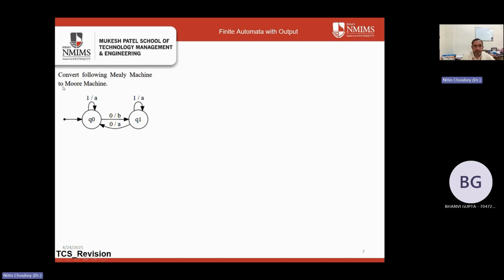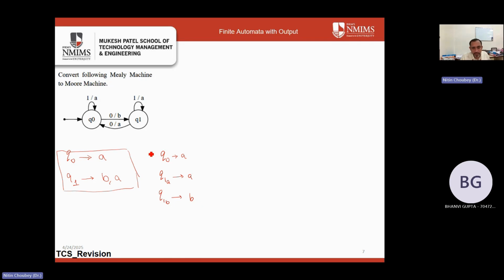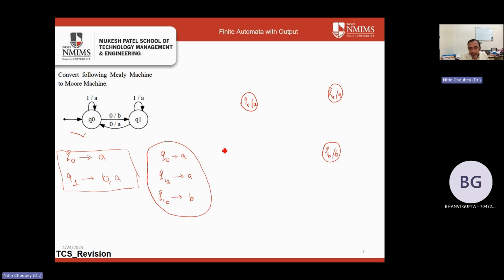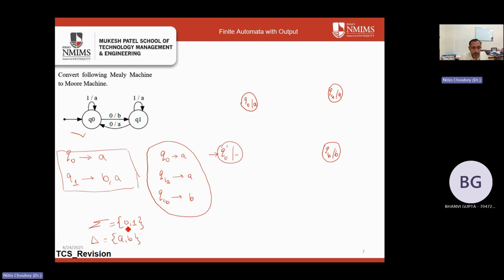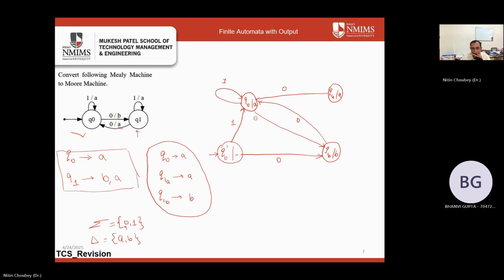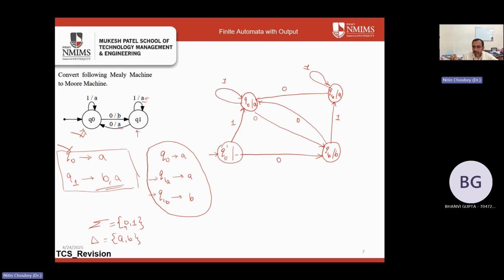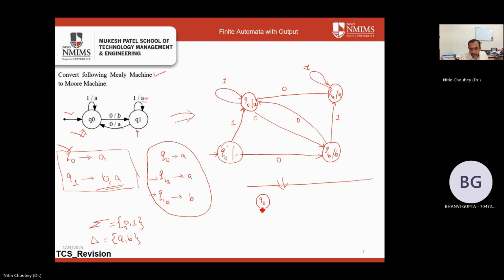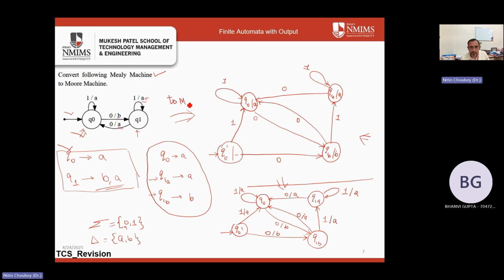FA With Output 03 Conversion Process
Title: Mealy and Moore Machine Conversion Example | Theoretical Computer Science

Description:

In this video, we present a detailed example of Mealy and Moore Machine Conversion, showcasing the process of transforming one type of finite automaton into another.

What you'll learn:

Mealy Machine to Moore Machine Conversion: Understand the step-by-step process of converting a Mealy Machine into a Moore Machine.
Detailed Example: Follow along with a practical example to grasp the conversion techniques.
Comparative Insights: Discover the differences and similarities between Mealy and Moore Machines during the conversion process.
This video is perfect for students, educators, and anyone interested in the foundational concepts of automata theory in computer science.